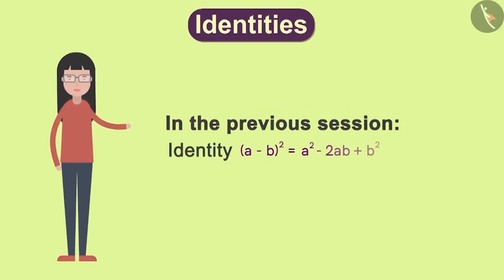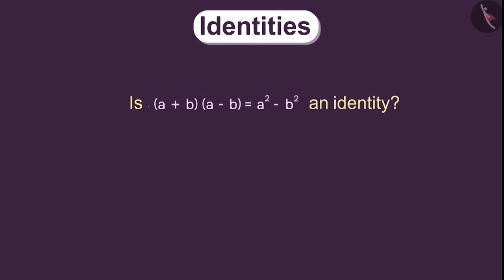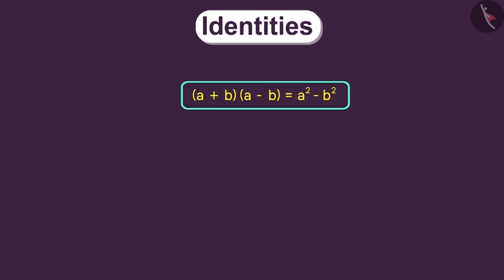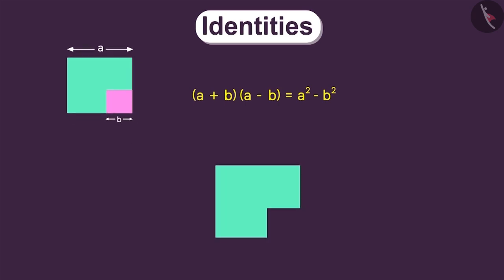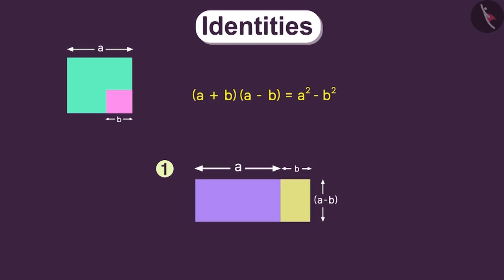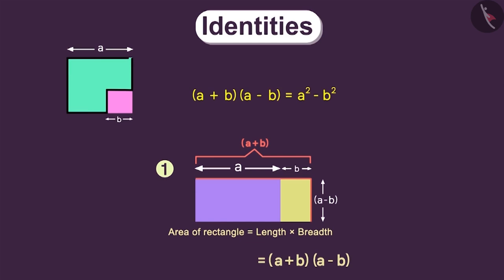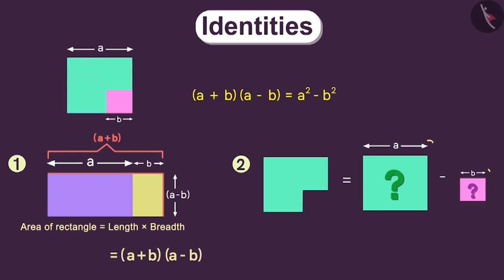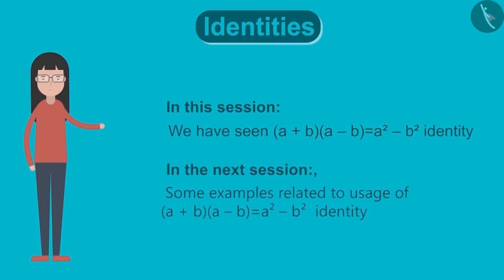Algebraic Identity:(a+b)(a-b)=a^2-b^2 | Part 1/3 | English | Class 8